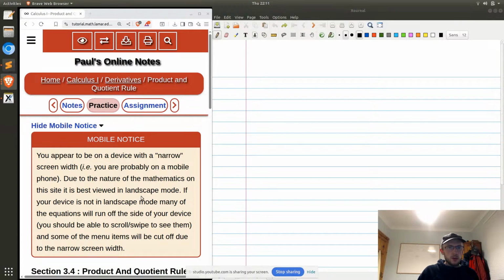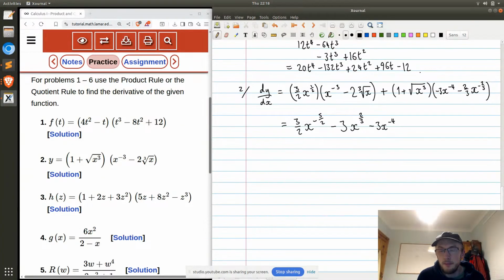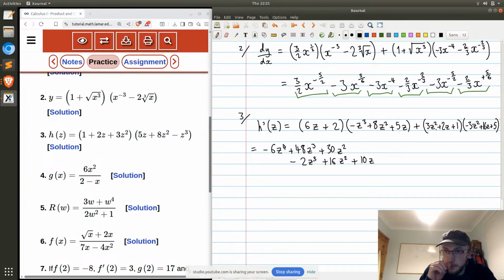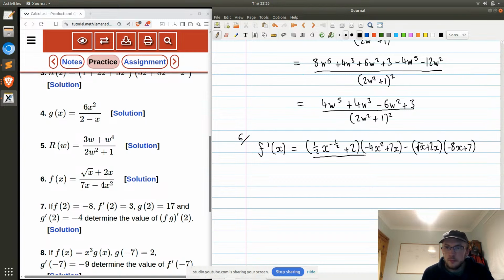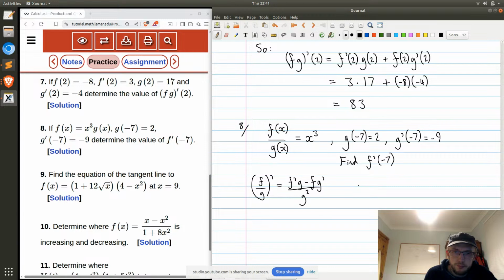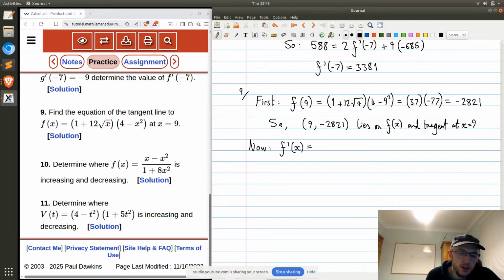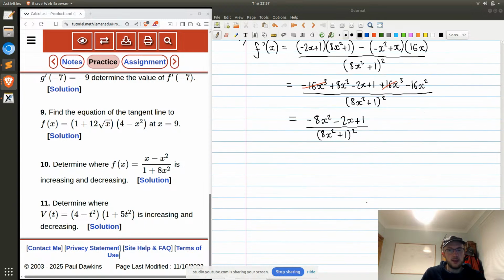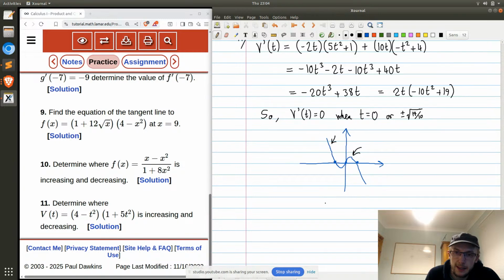Derivatives: Product + Quotient Rule, Trig Functions, Exponentials, Logs (Paul's Notes)